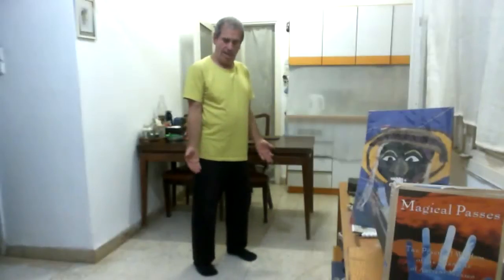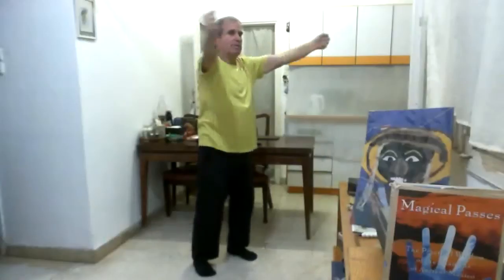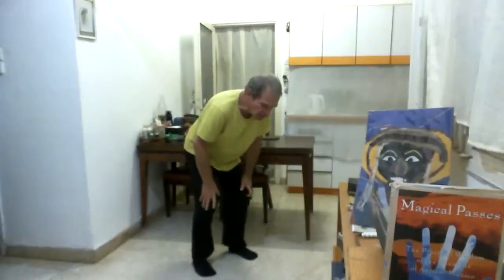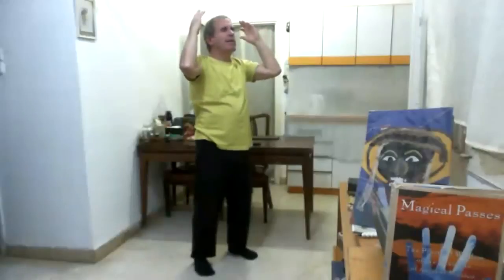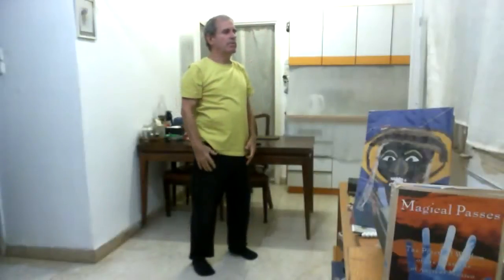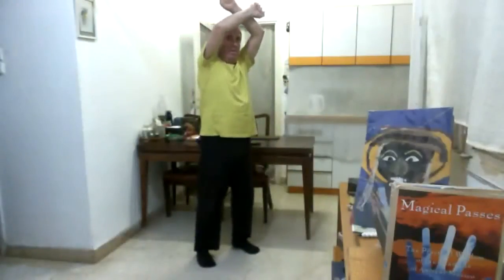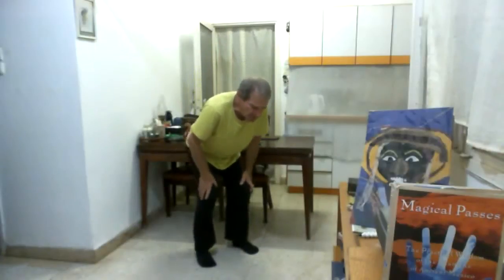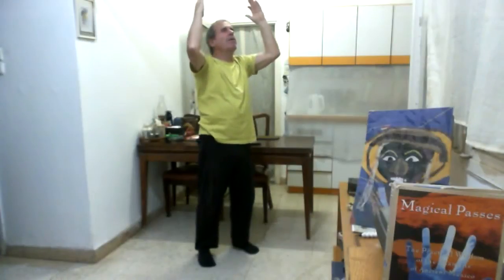Energy hole pass - 17/11/2020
using intent to move the body
energy hole pass